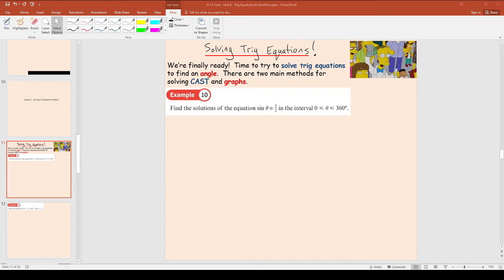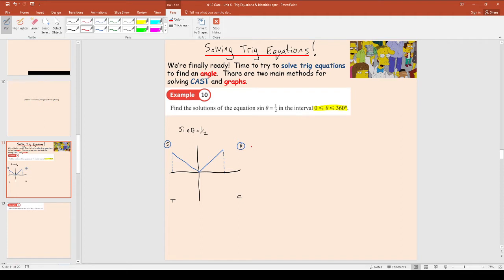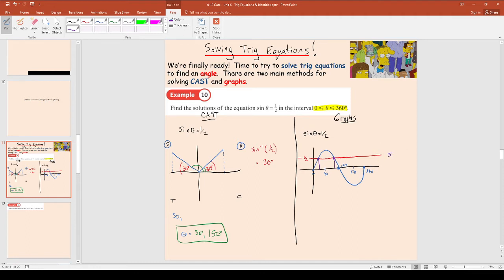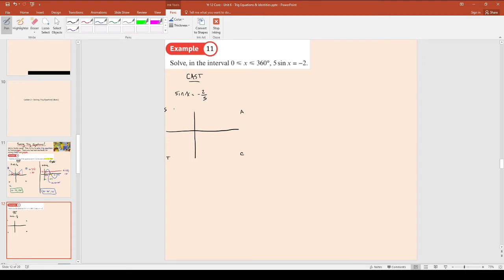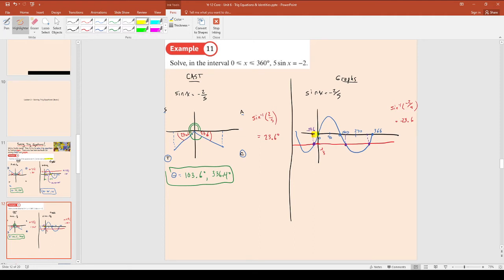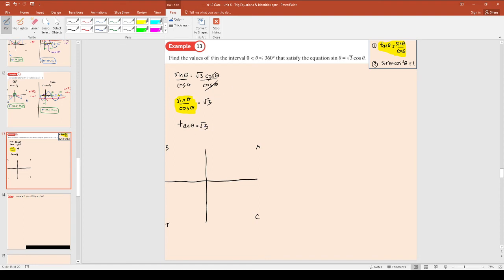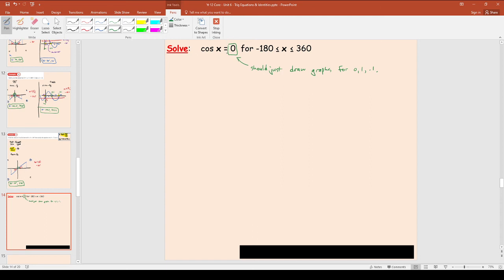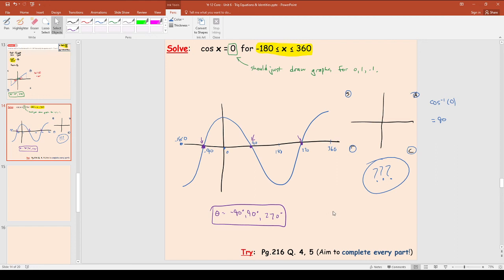Year 12 Maths - Solving Basic Trig Equations (Lesson 3)